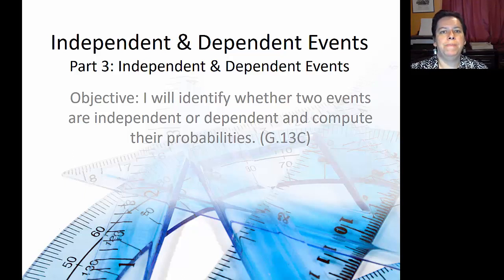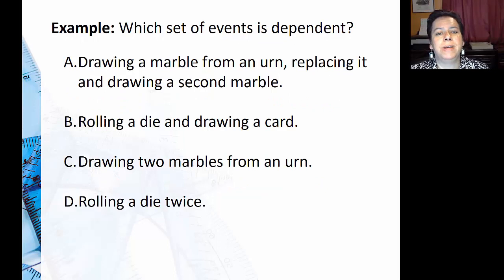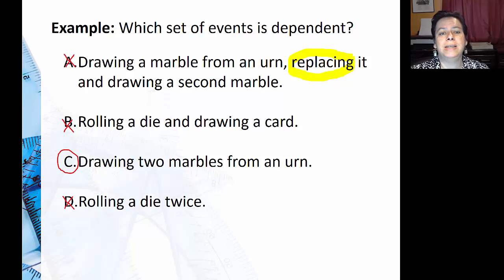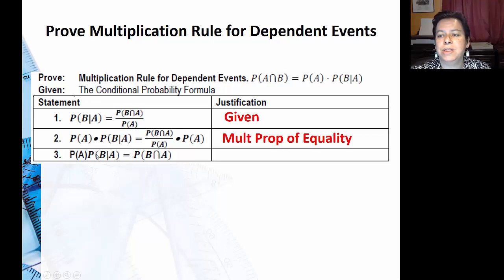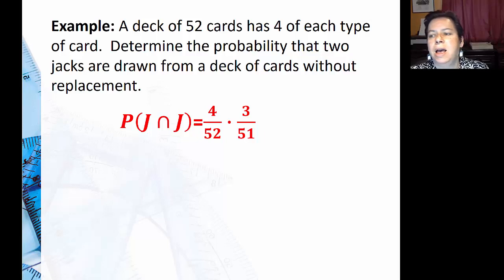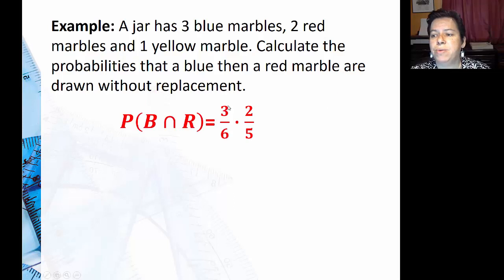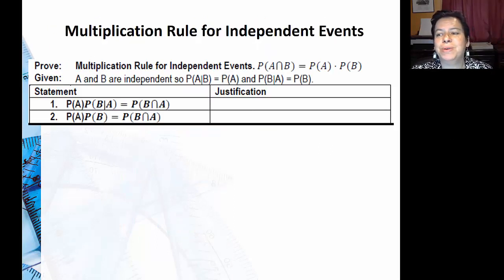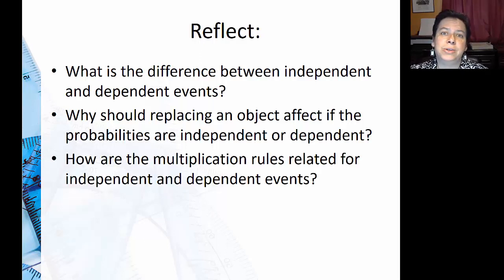m4c Independent and Dependent Events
How to tell if events are dependent or independent.